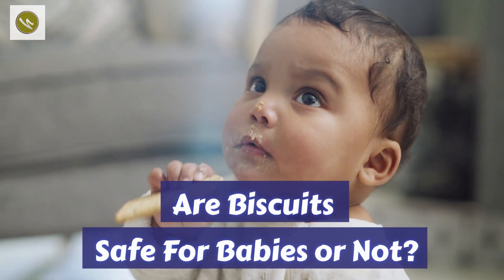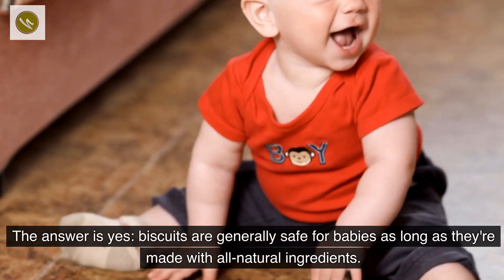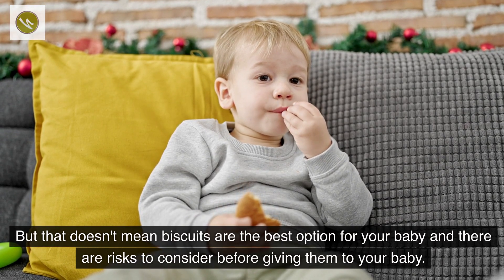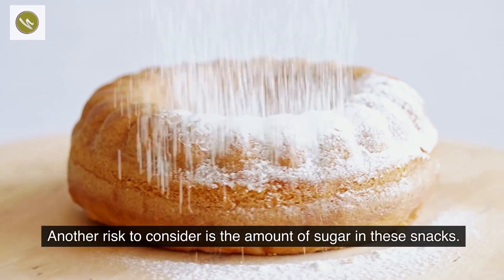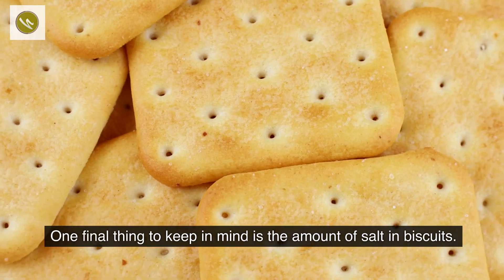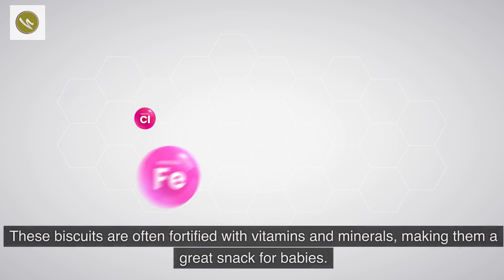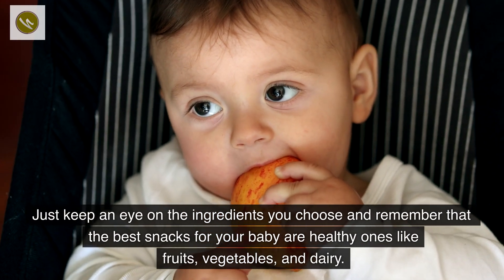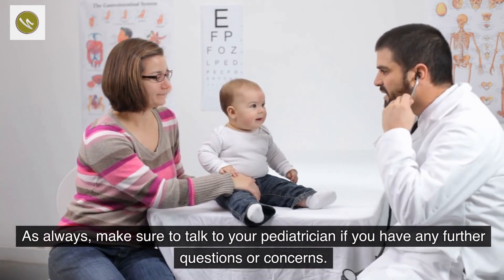Biscuits to Babies - What You Need to Know | Parenting Advice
Are you a parent feeling a bit overwhelmed with the thought of putting biscuits into your baby's diet? Get all the information you need to make the right decisions in this informative video! Get tips and advice on when to introduce biscuits to your baby’s diet, how to make them part of a balanced diet, and how to make sure your baby stays safe when consuming them. Watch now for helpful and practical advice on everything you need to know about biscuits and babies. Learn about the importance of introducing different solid foods, the proper types and portion sizes, and ways to ensure that your baby has a safe and healthy diet. Get all the parenting advice you need in this essential video! Enjoy this informative video and gain valuable knowledge to support your parenting journey!